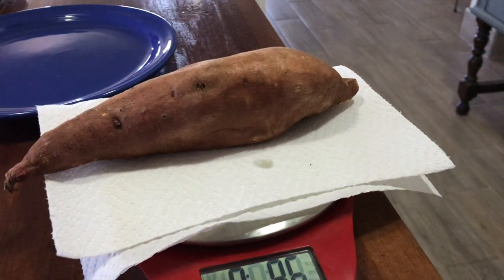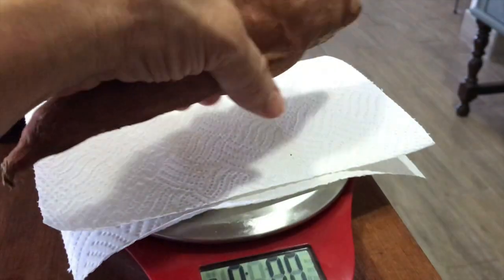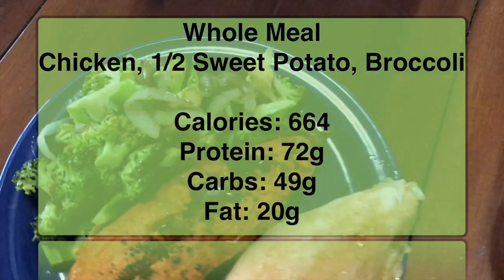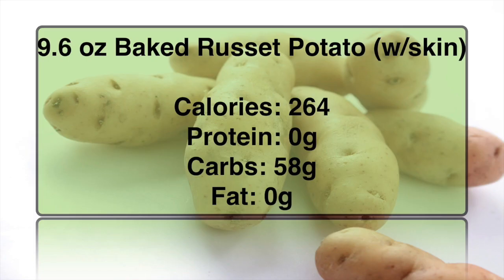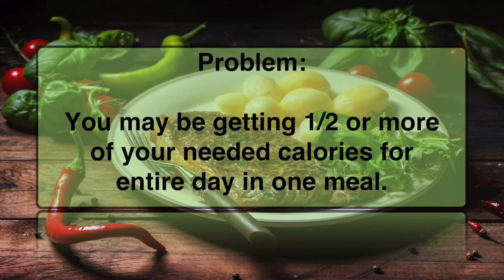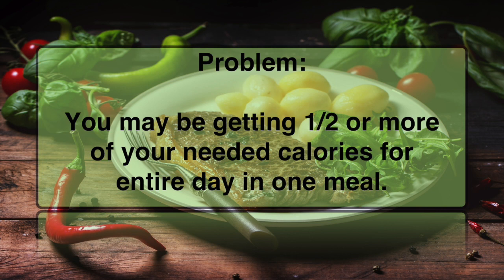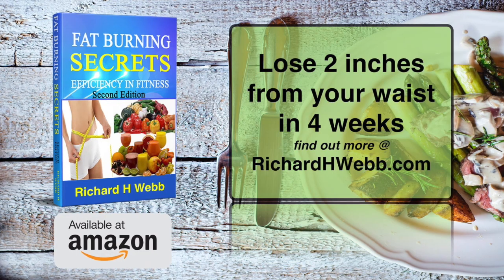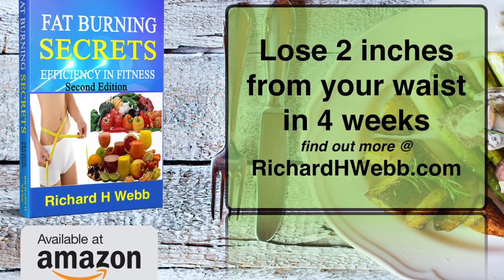How to control food portions when dining out | control food portion 2020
Controlling food portions is key to maintaining a healthy weight as well as weight loss. This is difficult enough to do at home, but portion control is much harder to do when dining out. I show you how to size portions and give you options on how to manage to eat healthy portions at restaurants. Learn more about my book, "Fat Burning Secrets"

you can also share your opinion in our comment box. we will try to reply it as soon as possible.